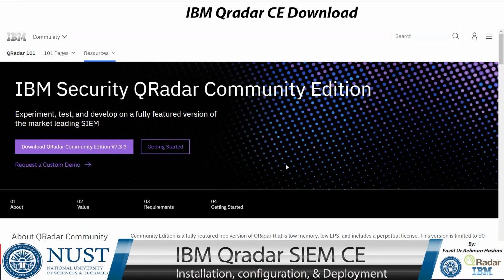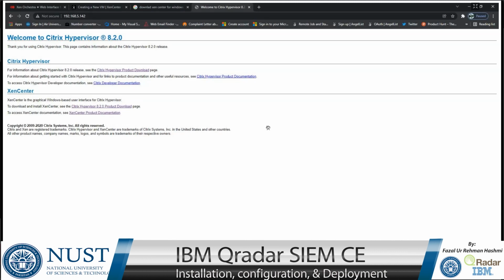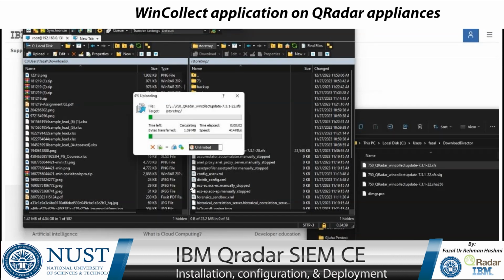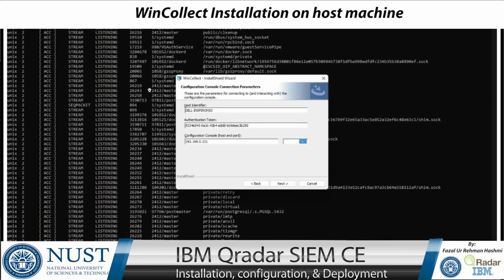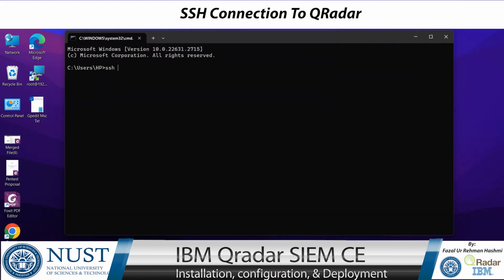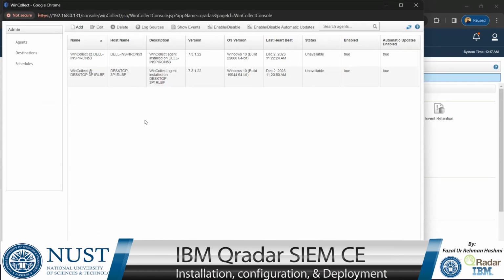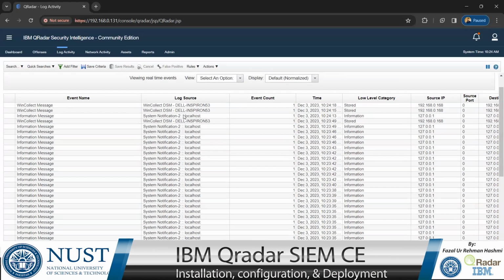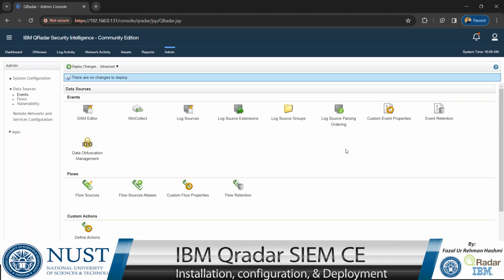IBM-QRadar-SIEM | Assignment 2 | MSIS-2K23